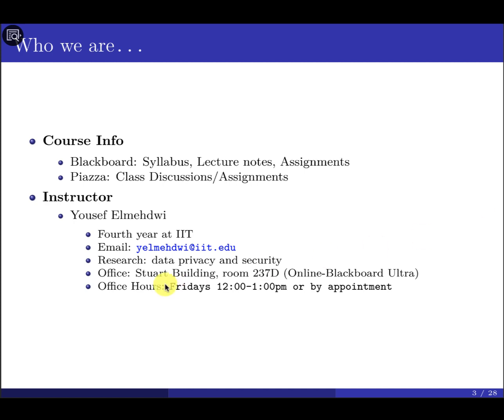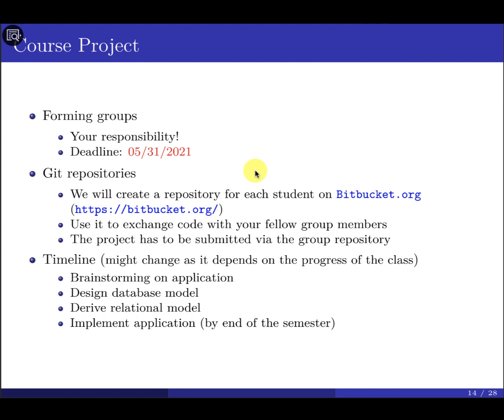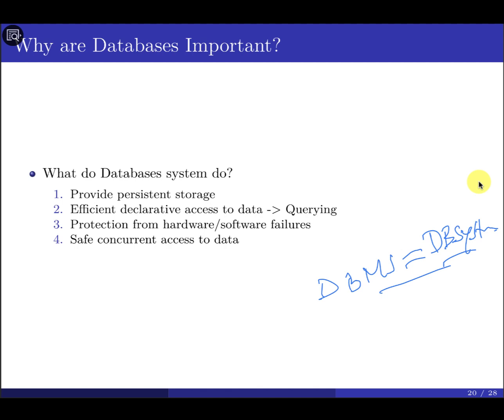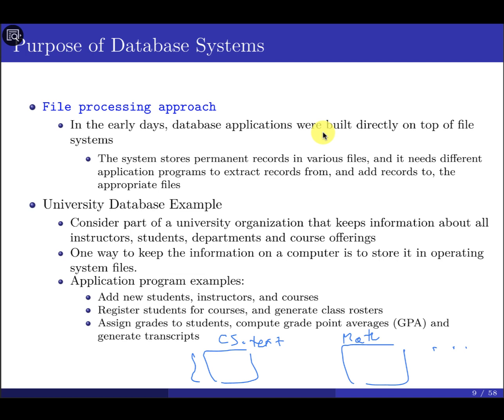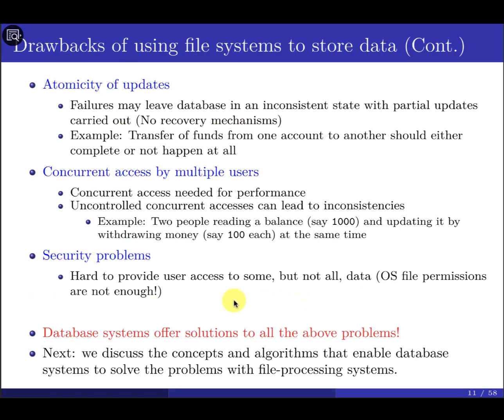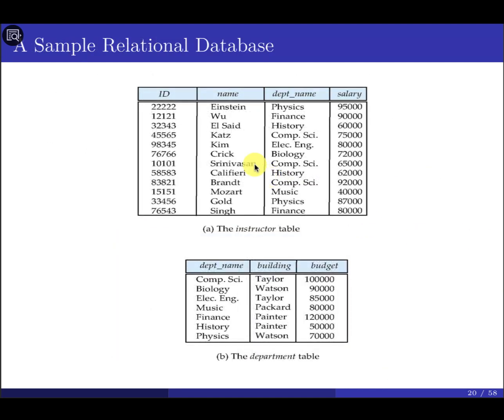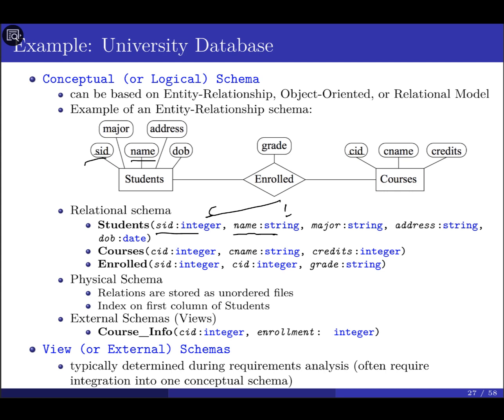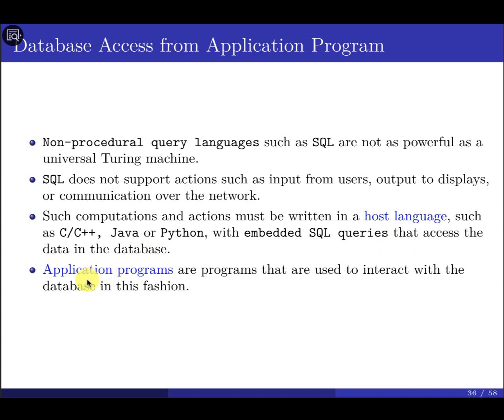CS 425: Database Organization - Summer 2021 - Lecture 1 out of 11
Databases management systems are a crucial part of most large-scale industry and open-source systems. This course familiarizes students with important concepts of database systems and design. We will learn how to design a database using the Entity-Relationship model, how query and modify a database using the declarative SQL language, and study APIs for write application programs that use a database system to persist data. Furthermore, the course given an overview of important database systems techniques such as indexing, query optimization and execution, concurrency control, and recovery.